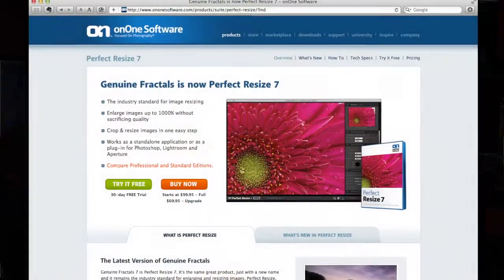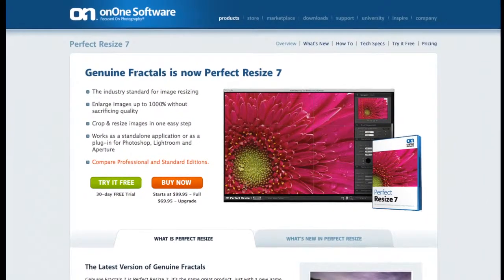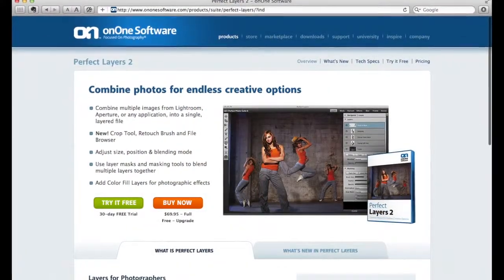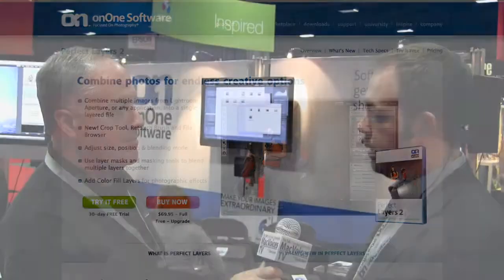MacVoicesTV #1279: Photoshop World D.C. - OnOne Software's Bran Matiash Profiles Perfect Photo Suite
In the onOne Software booth at Photoshop World in Washington D.C., Brian Matiash profiles Perfect Photo Suite 6, why it is now a stand-alone package, and what it offers to all levels of photographers. Brian gives us an exclusive announcement on the future of one of the components of Perfect Photo Suite 6, talks about the genesis of another, and why you need to take a good look at Perfect Photo Suite 6, even if you already own Photoshop.